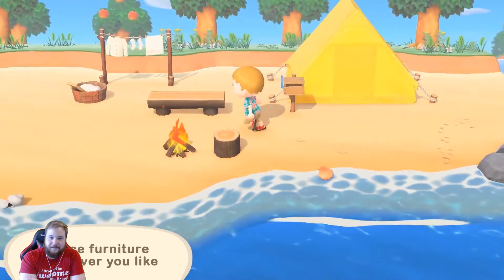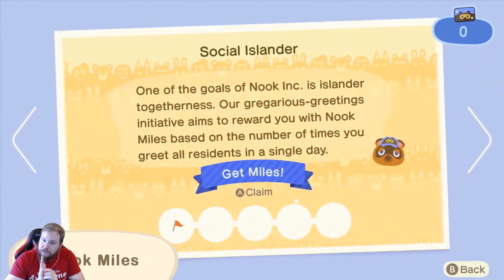New Gameplay Animal Crossing New Horizons!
We campin